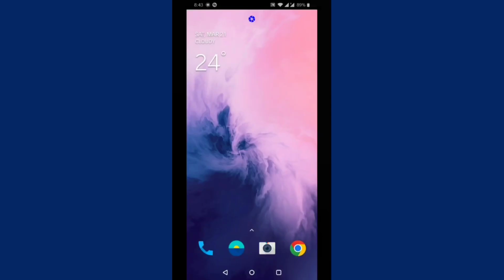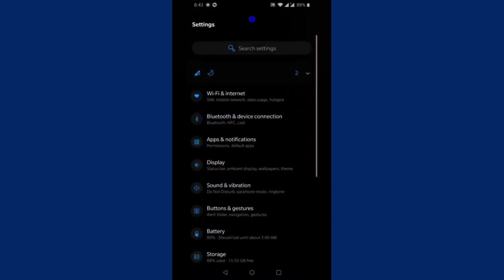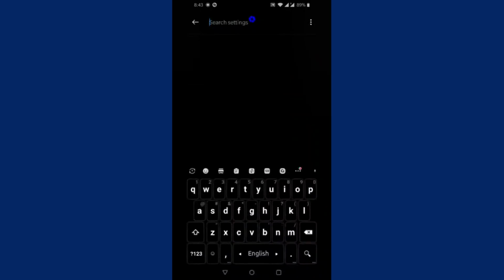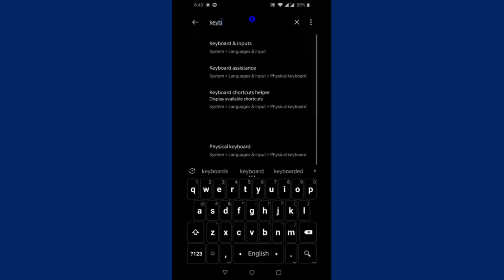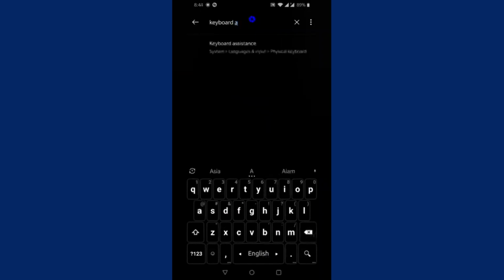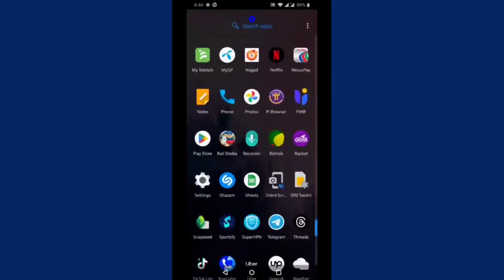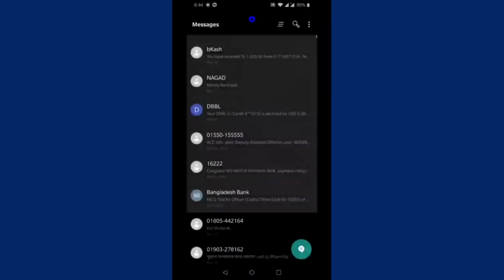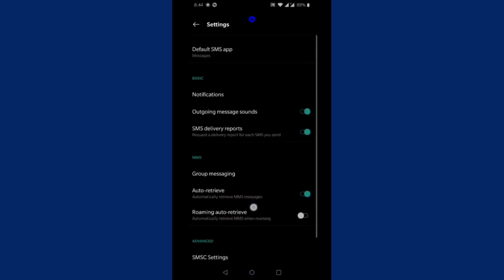How to turn keyboard auto correction on Pixel 9[LATEST GUIDE]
In today's Video we cover, How to turn keyboard auto correction on Pixel 9